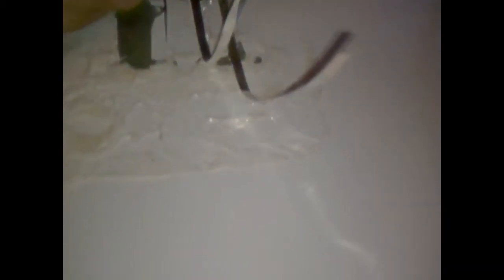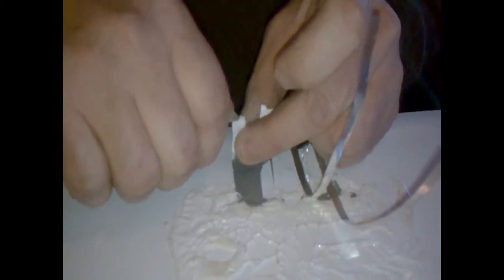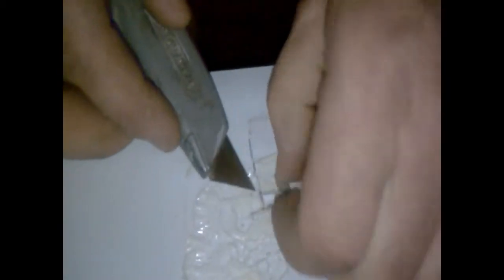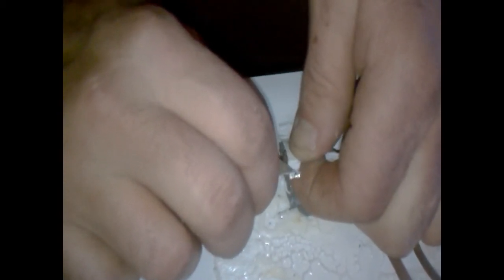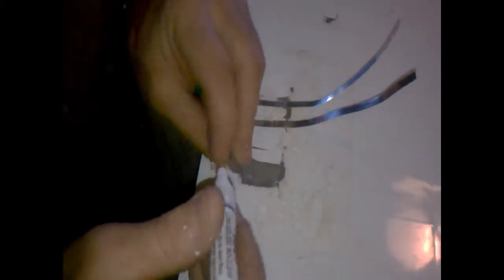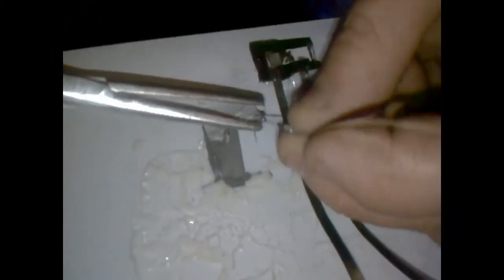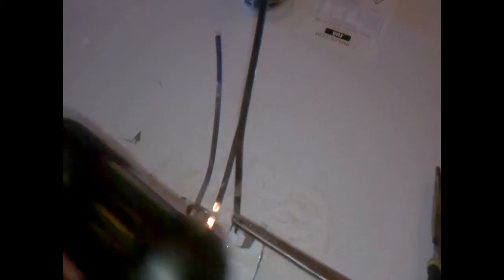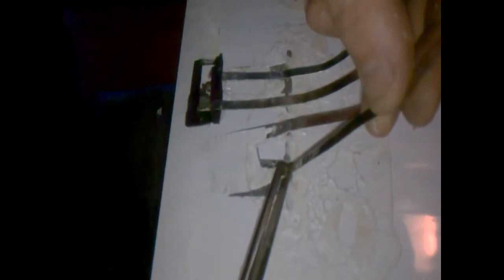How to Install a Junction Box on a Solar Laminate IV (4 of 5)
How to Install a Junction Box on a Solar Laminate. Solar Laminates are cheaper than panels because they don't have the junction boxes or a frame. They may have cosmetic damage only so they cannot be sold as a panel. This video describes how to install the junction box.